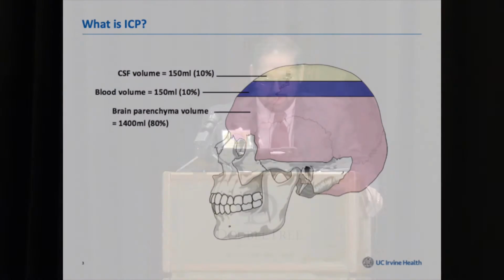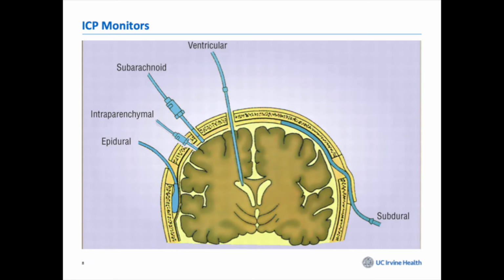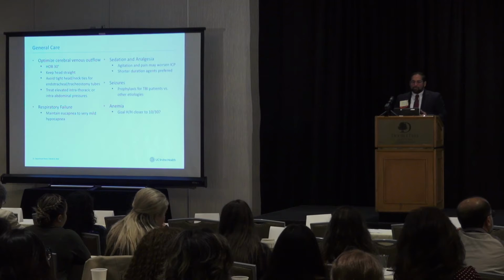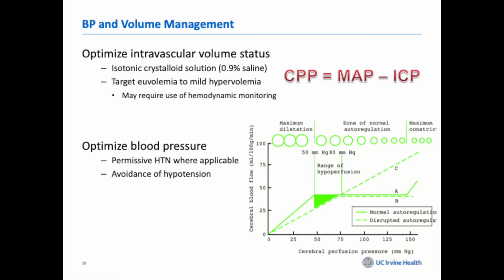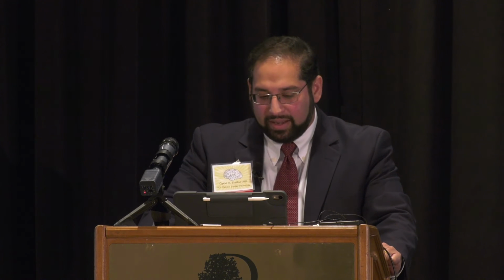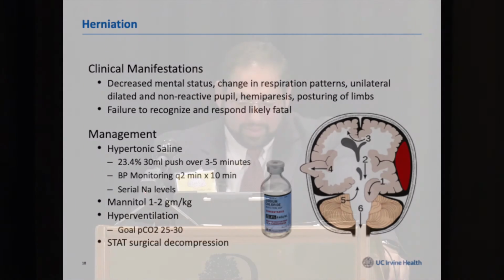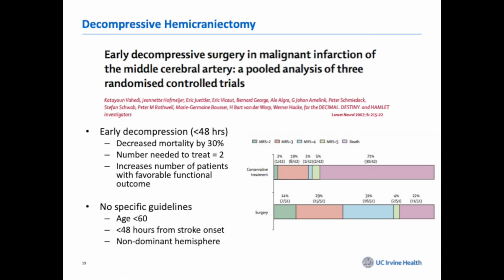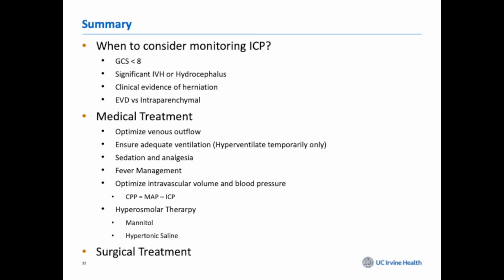Dr. Dastur "Neurocritical Care - Management of Elevated Intrcaranial Pressure"